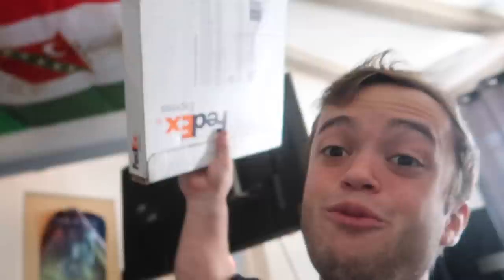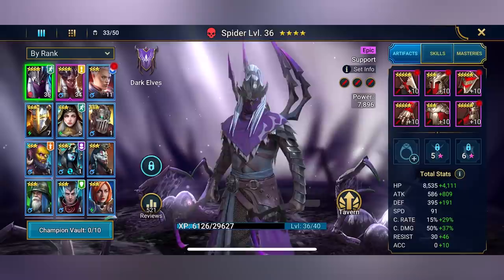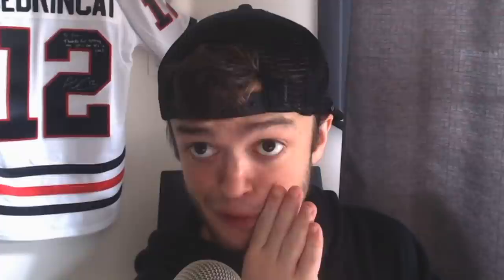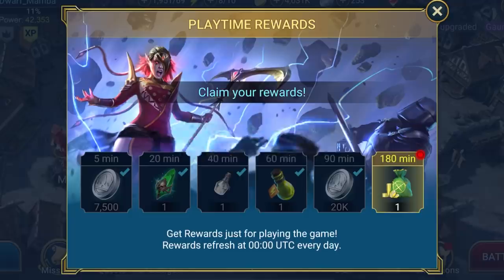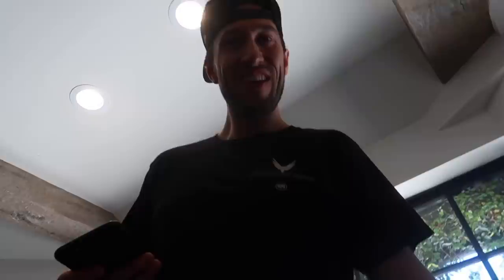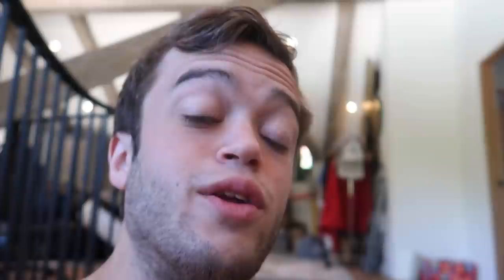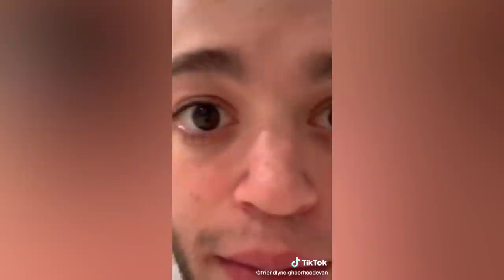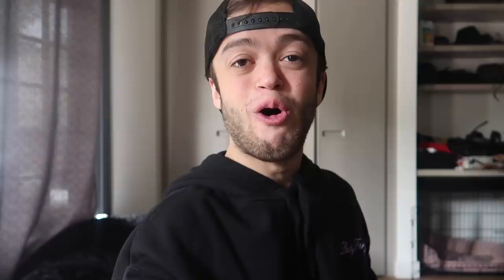MY ROOMMATE LOST A BET!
Install Raid for Free ✅ IOS ✅ ANDROID ✅ PC and get a special starter pack 💥 Available only for the next 30 days!

Join the Dwarf Squad. A dwarf bringing you laughs :)